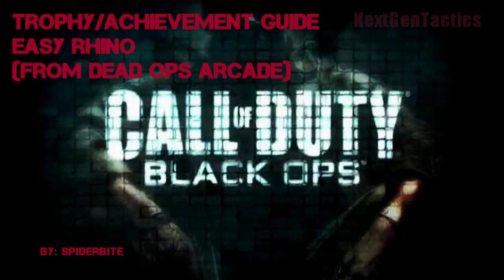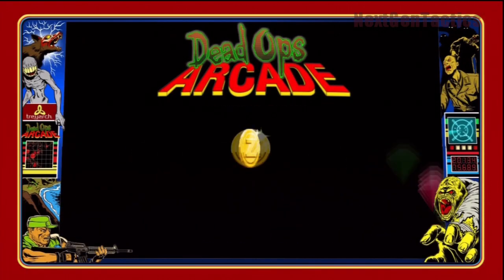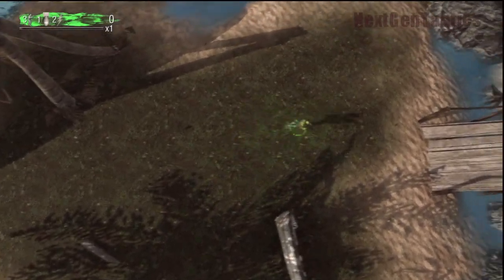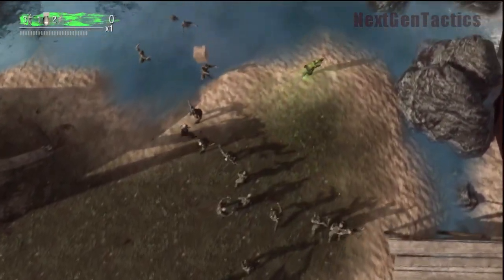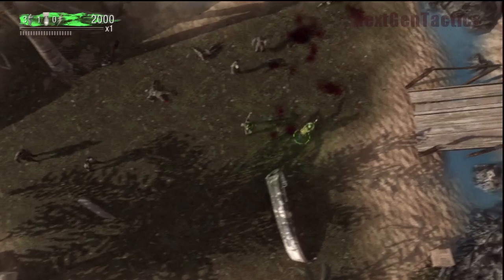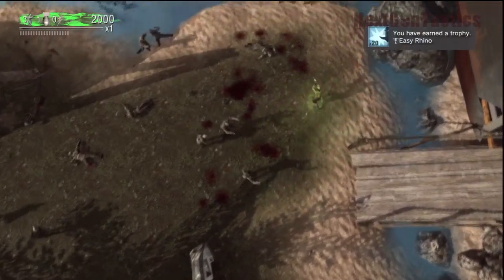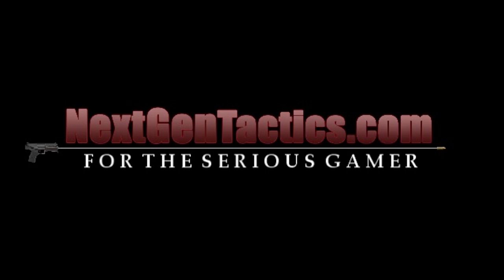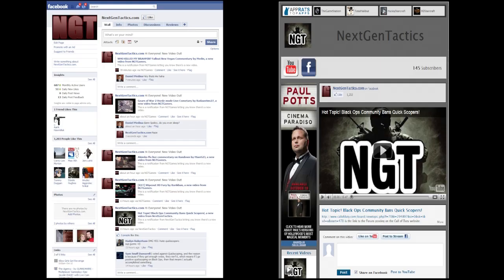Easy Rhino Black Ops Trophy / Achievement Guide